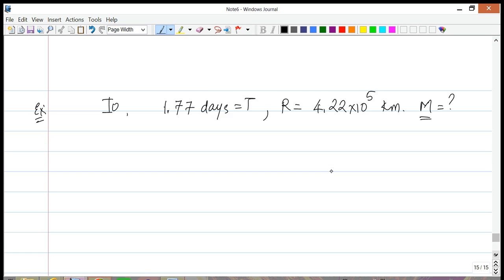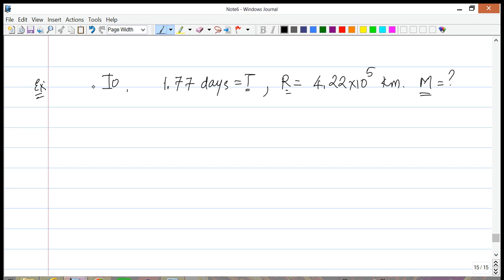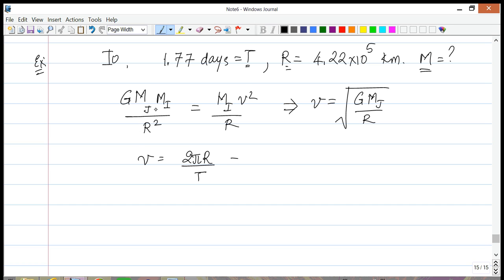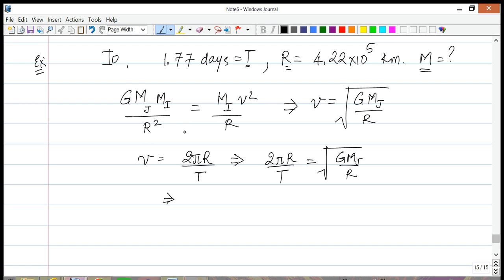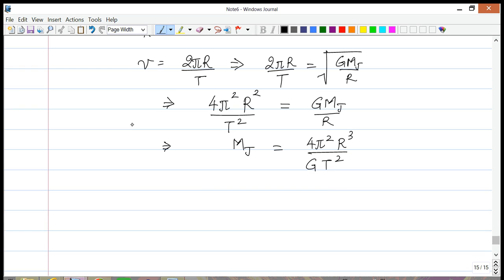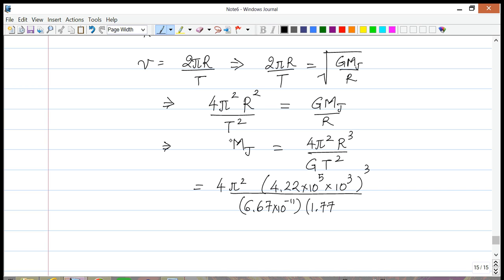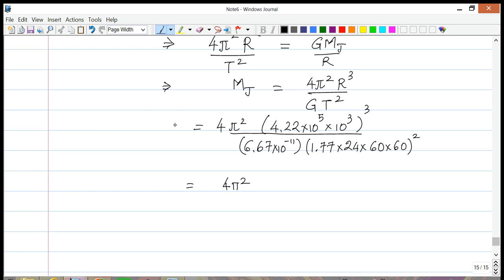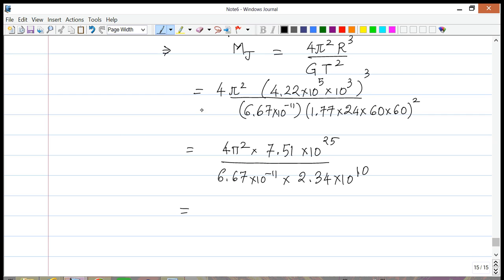Circular Motion - 13 - Gravitation (Determine mass of Jupiter)